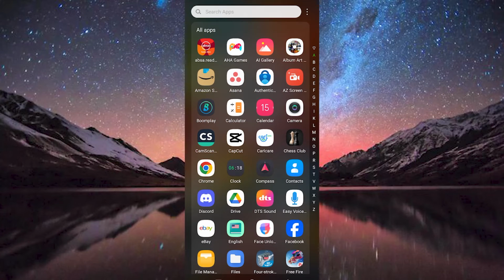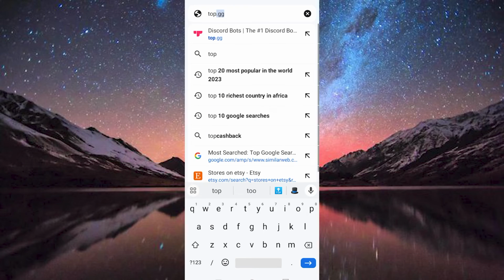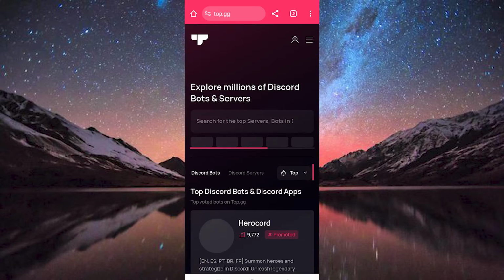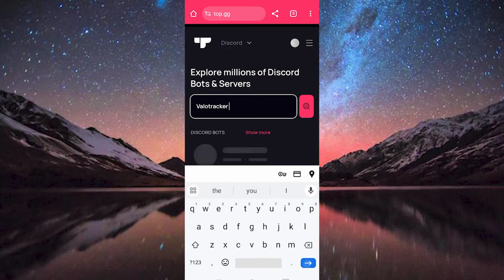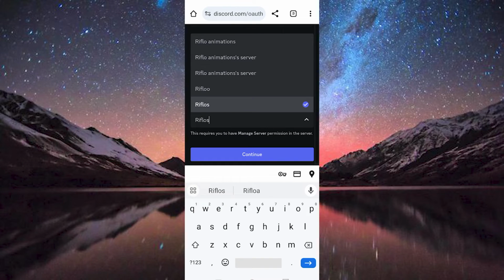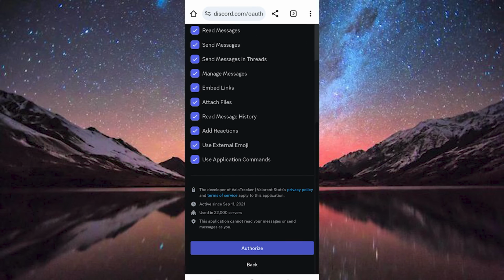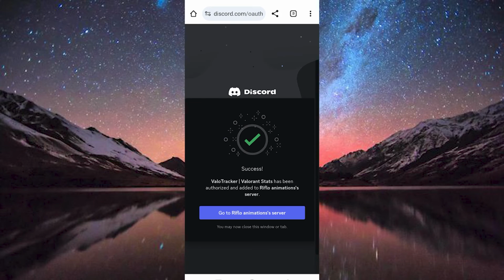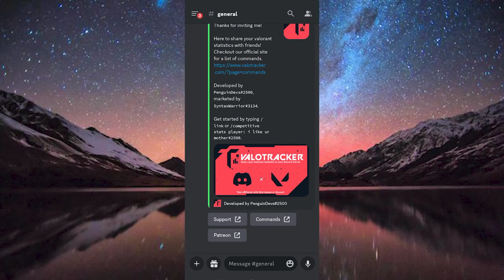How To Check Valorant Store on Discord (2025) - Easy Fix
Struggling to check the Valorant store on Discord?
This video shows you how to check Valorant store on Discord step by step.

This usually happens because server bots need specific commands or permissions aren’t enabled, affecting gamers, streamers, and community managers who rely on Discord integrations for Valorant updates.

➤ how to check Valorant store with Blitz bot on Discord
➤ view Valorant store prices in Discord server
➤ use RaidBot to display Valorant store on Discord
➤ get daily Valorant store updates in Discord channel
➤ check Valorant skin prices on Discord Android
➤ Discord desktop command for Valorant store lookup
➤ set up Valorant store notifications on Discord iOS
➤ fetch Valorant store rotation using Discord slash commands

Applies to: Discord app on desktop (Windows, macOS), and Discord mobile app on Android and iOS.